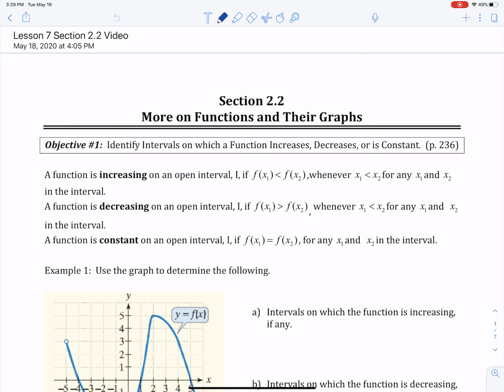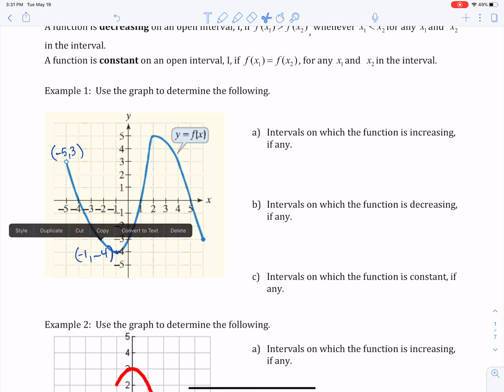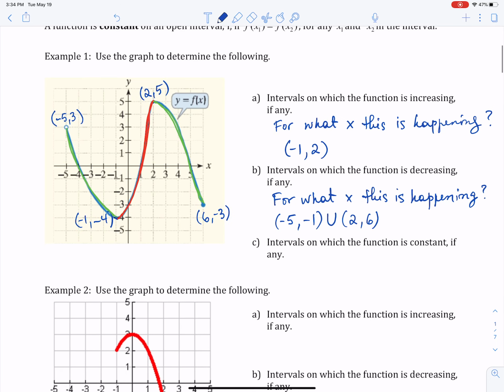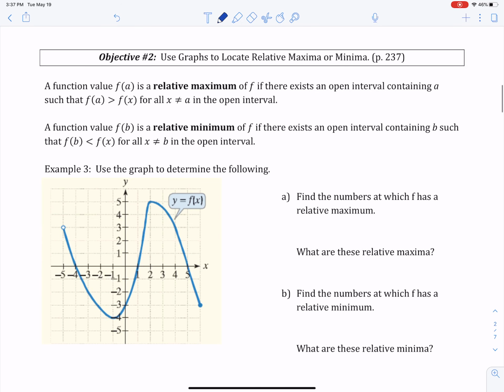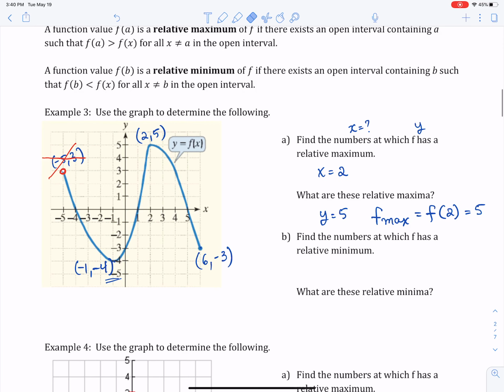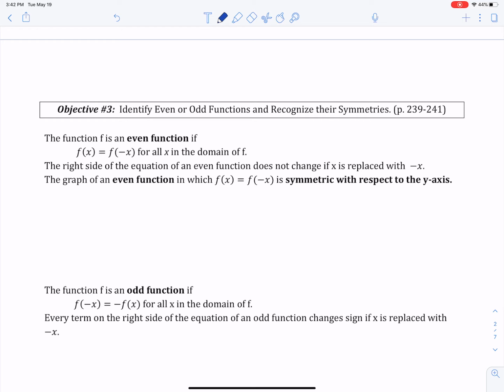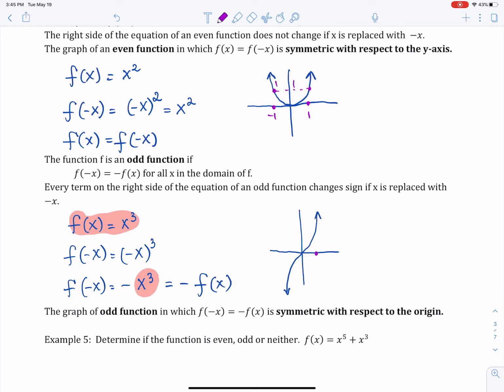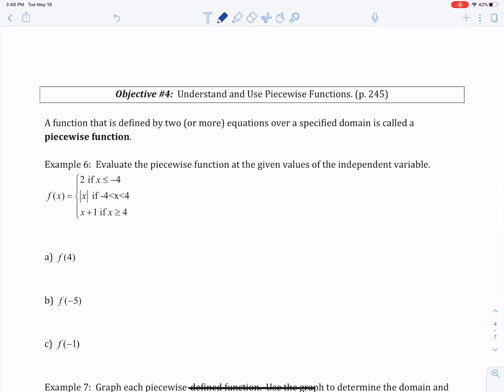CA Section 2.2 Video 1